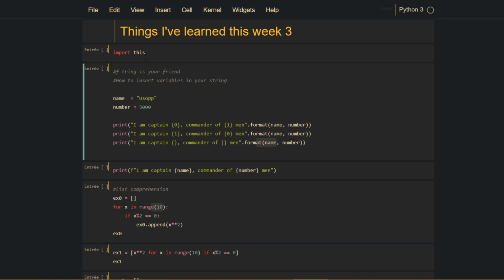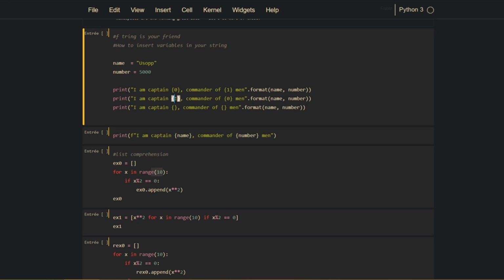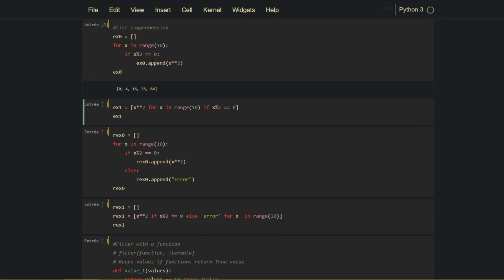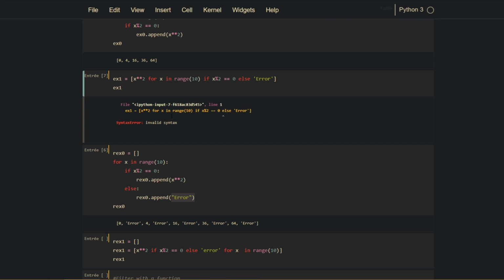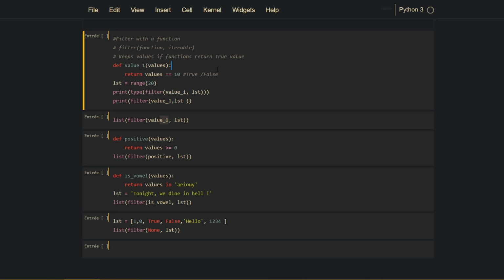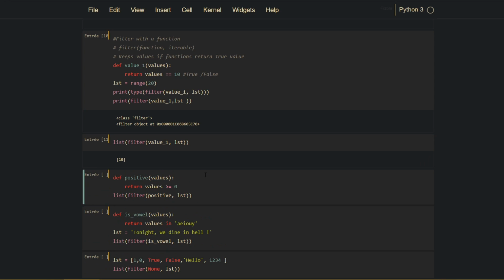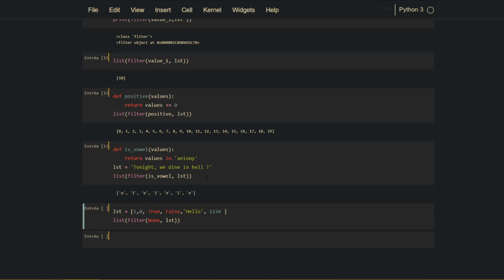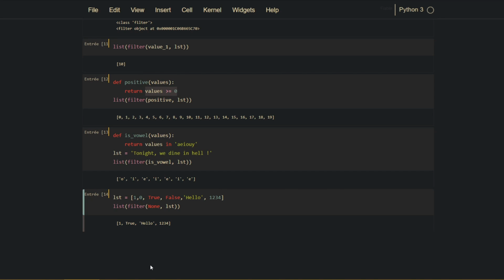Filter, more list comprehension and f string - TILTW - #3 - Python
Going through more things wanted to reassess. F strings makes insertion of variable into strings way easier and clean.
Filtering proved way more usefull than I expected after searching into it a bit more.
Came accross a little issue in list comprehension, solved it, and wanted to talk about it here.
Cheers !